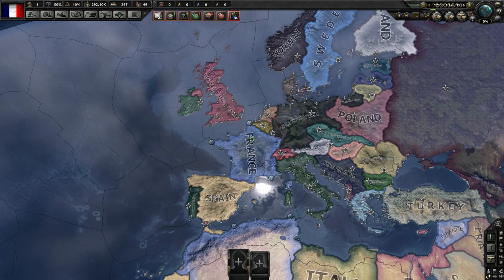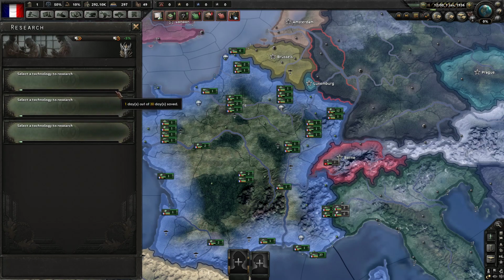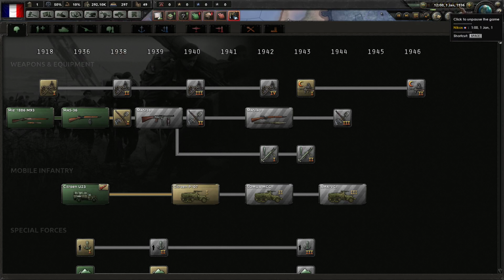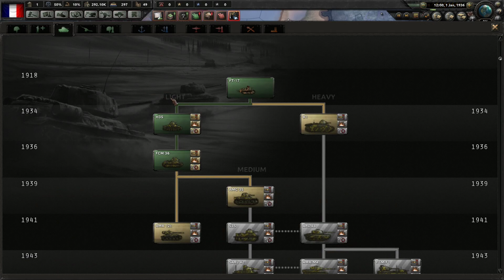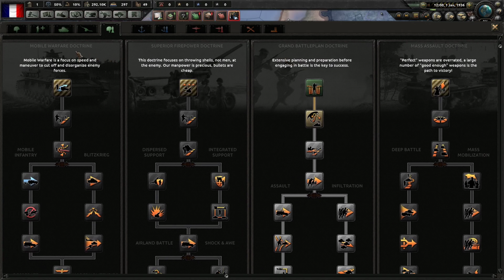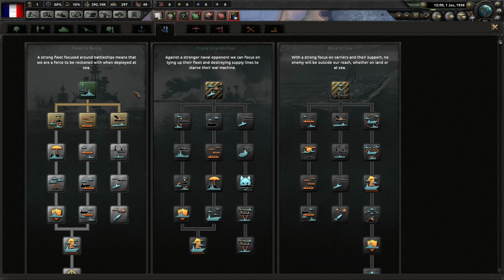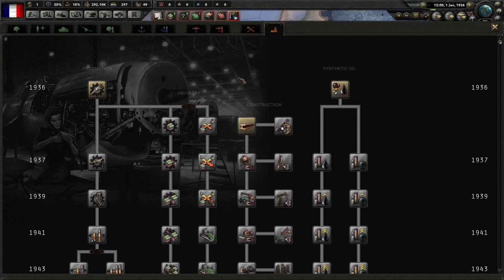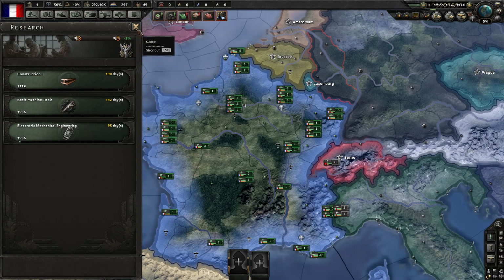Hearts of Iron 4 guide part 5: Research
In this episode I explain research and the different types of technologies in the game.